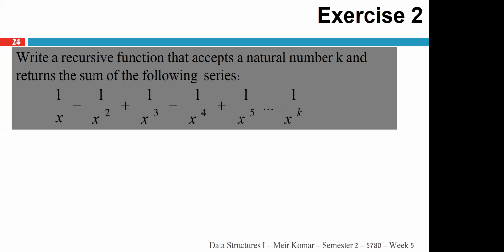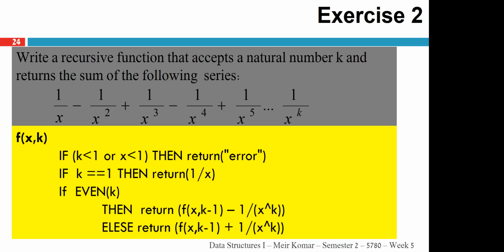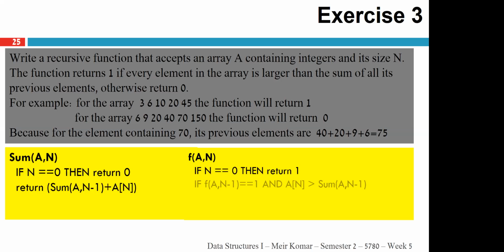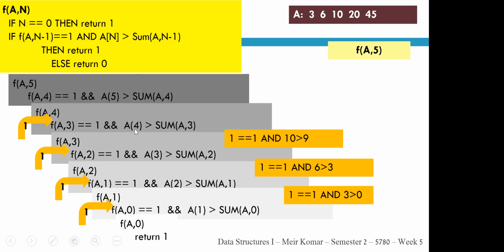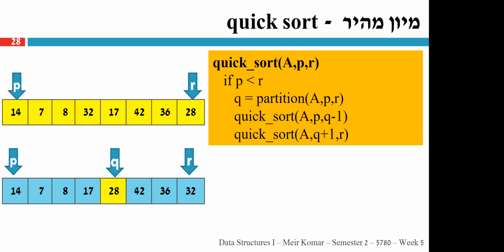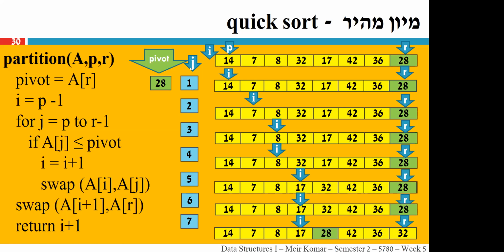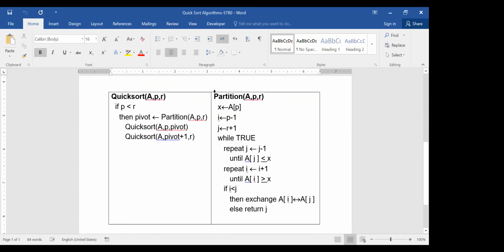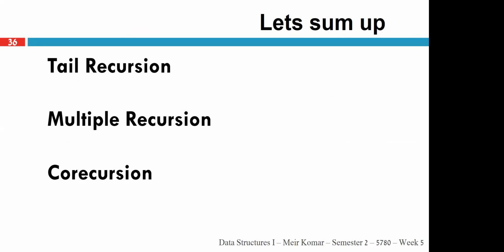150015 ESP Week5Part2